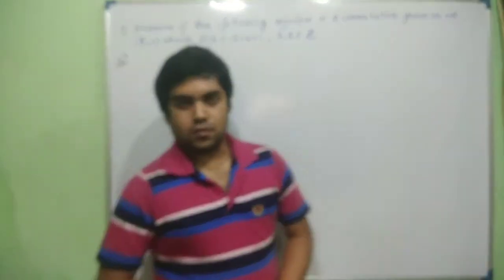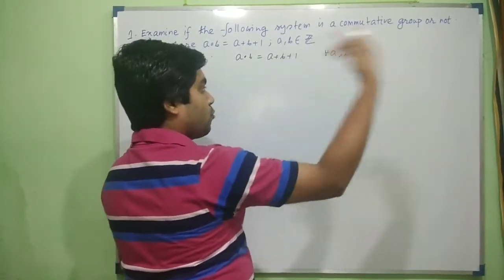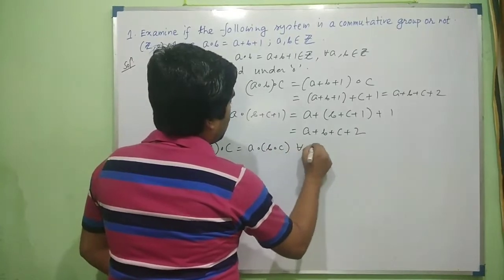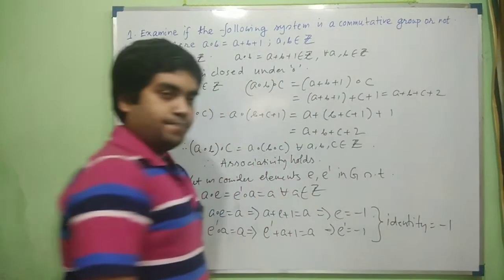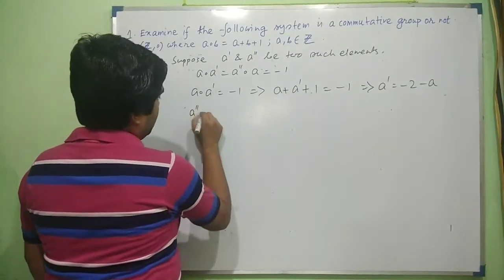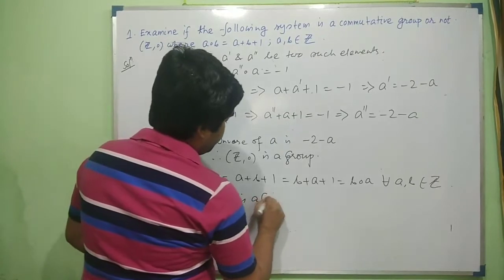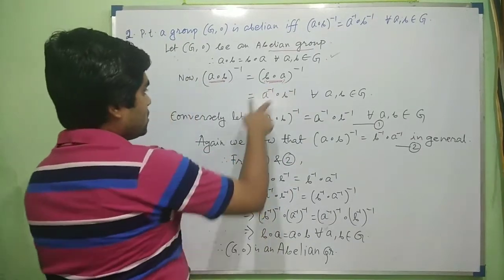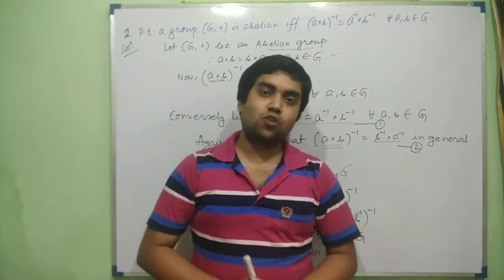Group Theory video no 5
Check whether the system forms a group or not.